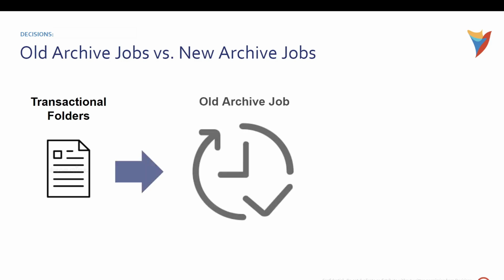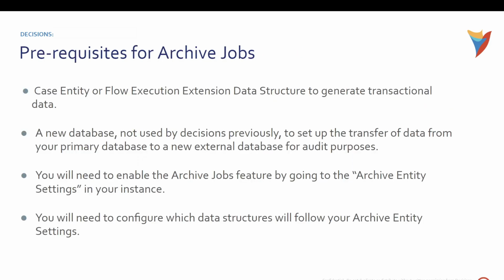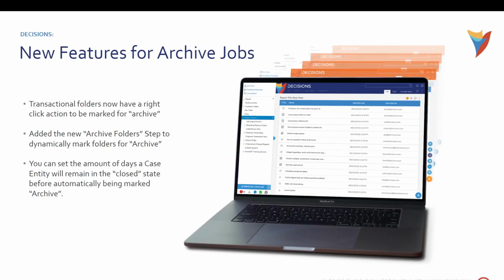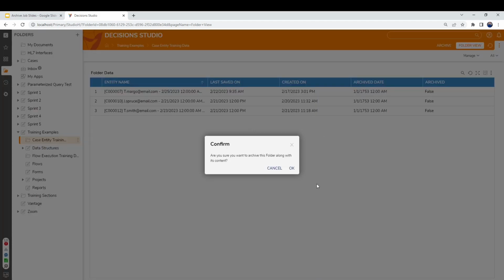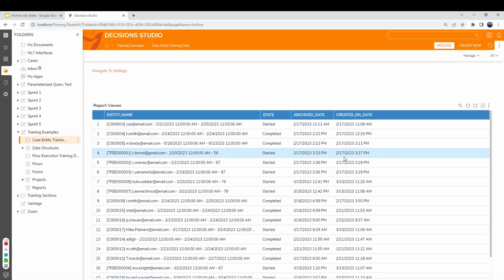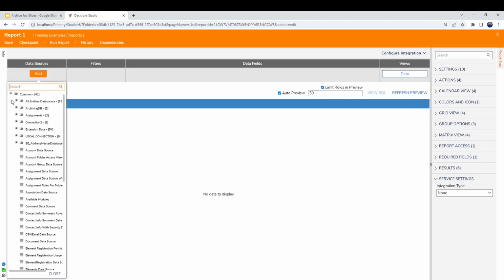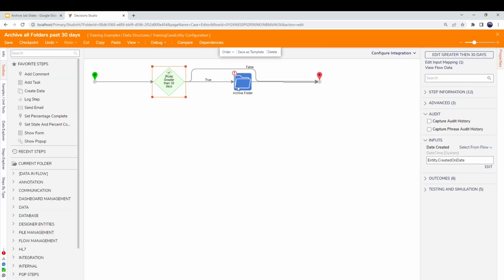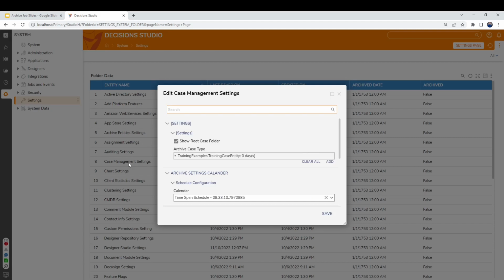Archive Jobs in v8.9